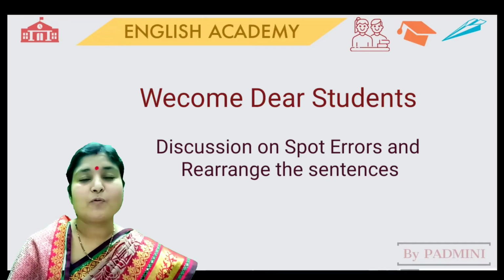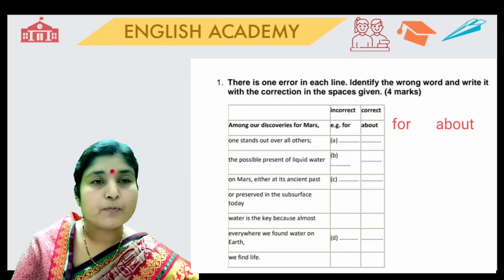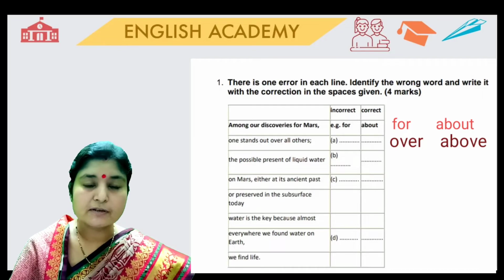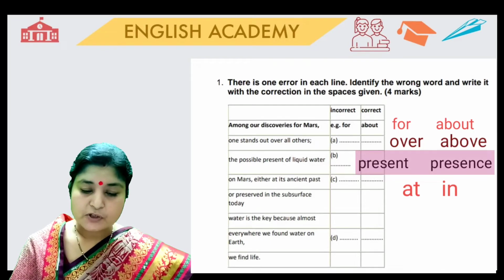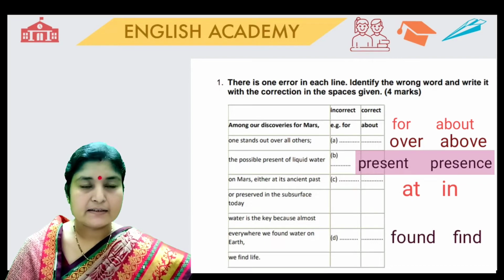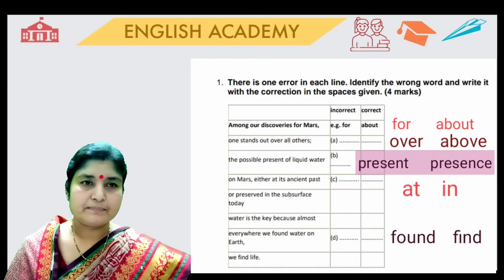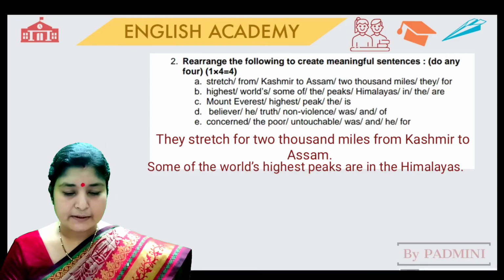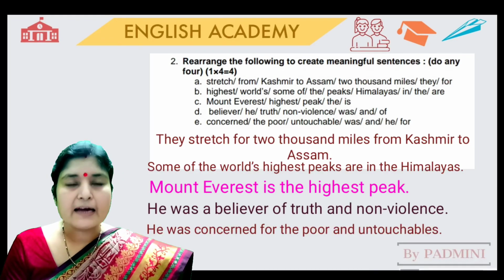Worksheet (Spot the Error & Rearrange)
"Basics of grammar " is mainly dedicated to give quality education.
We will deal with English literature, English grammar and questions(of english) for UPSC , banking, and all competitive exams.

Chief Educator : Smt. Padmini (Teacher of English)
Chief Advisor : Sri Sumanta Ku. Sahu (Lecturer in English)